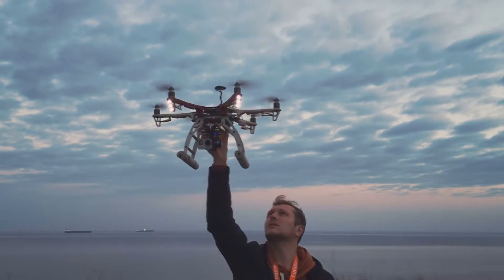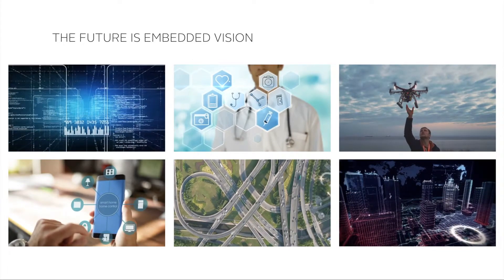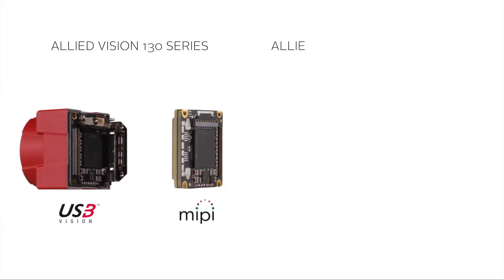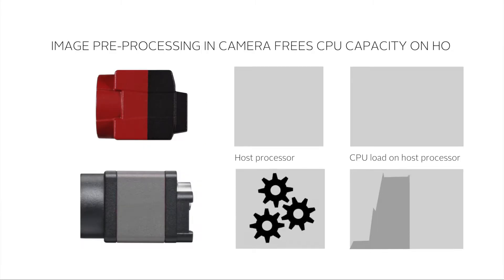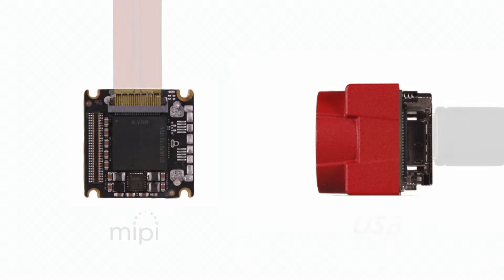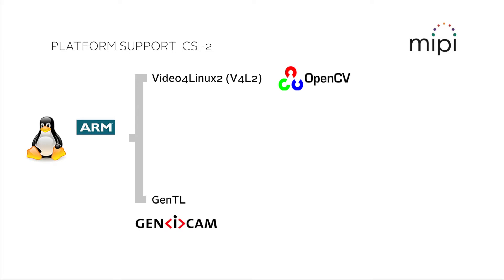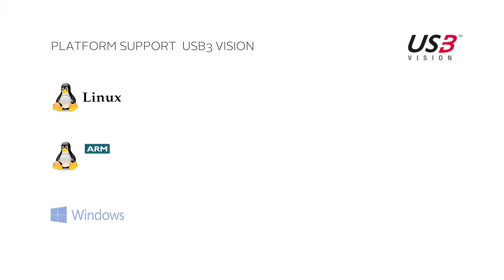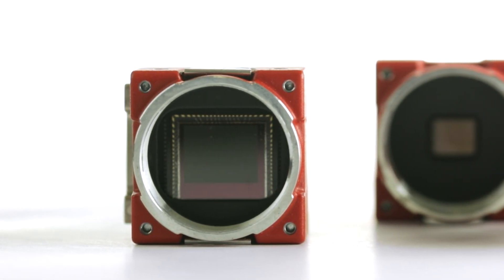Tutorial: Embedded Vision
Discover the versatility offered by small, lightweight and low-cost embedded vision cameras.